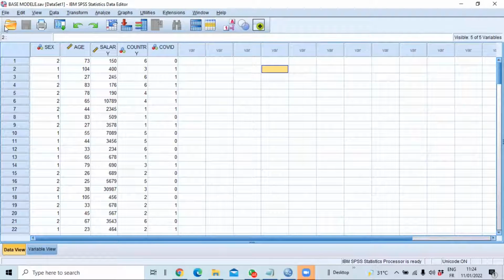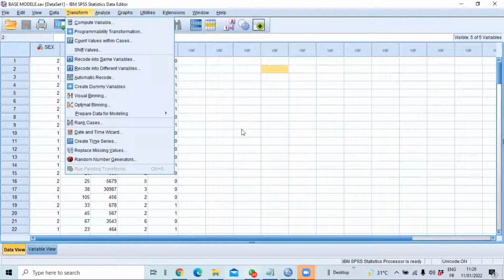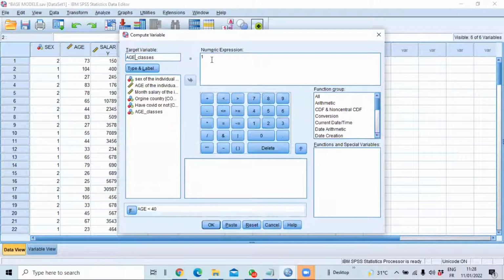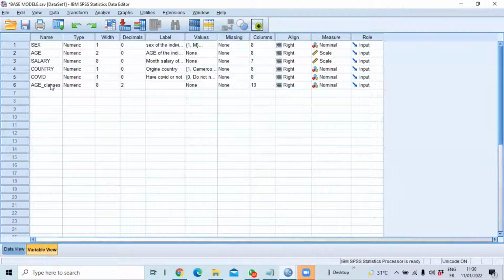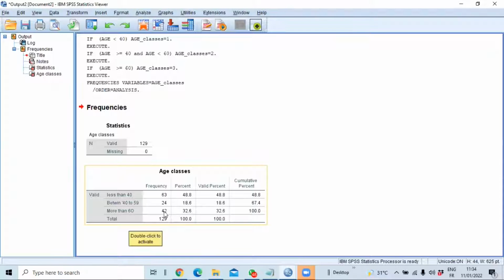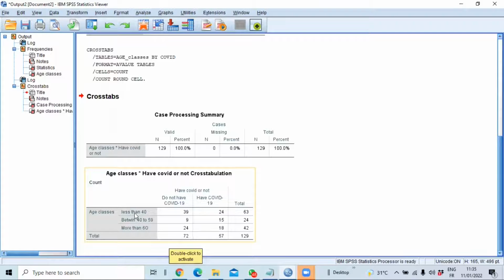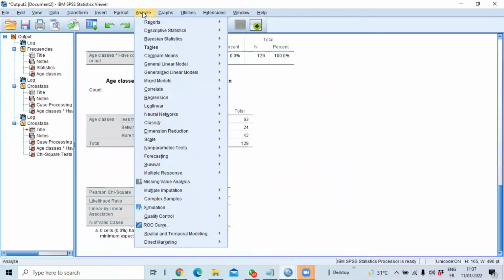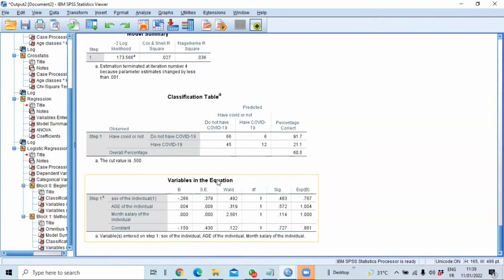Introdution to data analysis in SPSS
🐱‍🏍Notre formation en ligne sur l'analyse et le traitement de données en utilisant CSPRO, SPSS et Excel

✨Vous avez des difficultés pour l'analyse de vos données ou une modélisation:Économétrie,Statistique pour entreprises, personnes, chercheurs, mémoires/thèses/articles avec SPSS, STATA, EVIEWS, CSPRO, R, SAS, RATS, Python, ...,ou alors, si vous avez besoin de formation sur Zoom avec partage d’écran pour prendre en main par vous même vos analyses, n'hésitez pas à nous contacter aux adresses suivantes :

Vous pouvez  devenir financièrement indépendant en lançant un business en ligne:

🛰Lance ton business en ligne: La Formule de la Vraie Entrepreneure du Web est un cours en ligne destiné aux femmes qui désirent lancer un business en ligne et travailler à leur propre compte avec le moins de capital et de risques.

🛰ou bien suit une FORMATION E-COMMERCE GAGNA: découvrez dans cette formation tous les secrets et les stratégies pour gagner de l'argent avec une boutique e-commerce et le dropshipping et recevez vos 10 bonus

🛰et en fin une Formation Google Ads : Google Addict :Google Ads n°1 en France.Maîtrise les stratégies sur les réseaux de recherche, display et video, avec la formation de Scale Me. en cliquant

🛩si vous avez besoin de Site Manager (offre spéciale d'un an d'inscription) , cliquez sur le lien

🌆si vous êtes une adepte du jeux vidéo n'hésitez pas à vous rendre sur Instant Gaming via le lien

Contactez moi à :

Tel (whatsapp):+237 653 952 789

2)-if you are a fan of video games do not hesitate to go to Instant Gaming via the